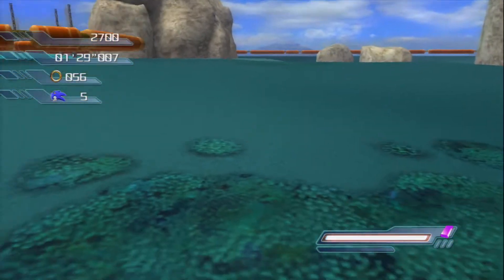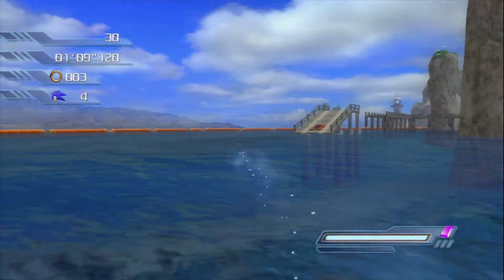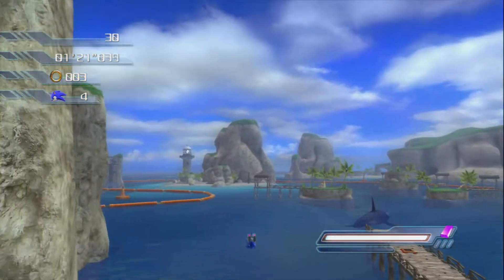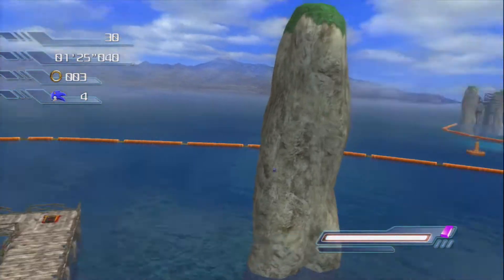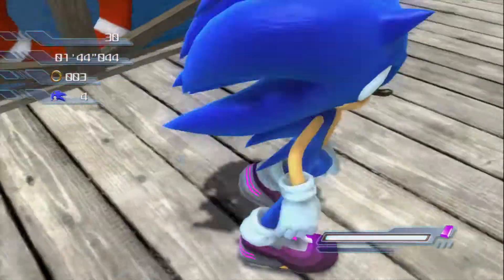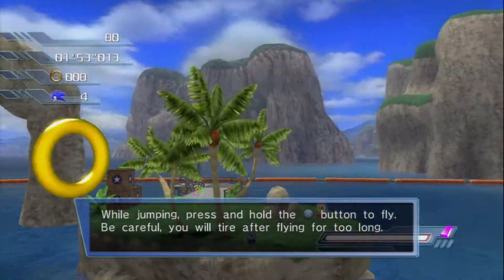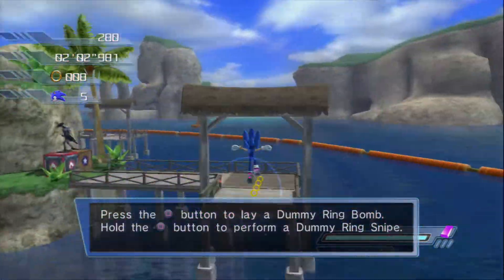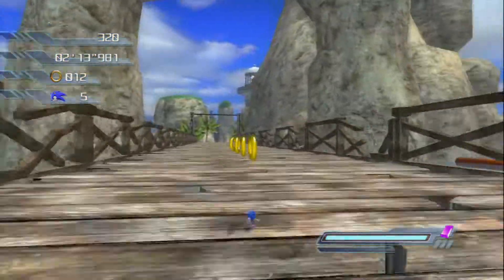Let's Play Sonic '06 Bonus: Skipping Tails in Wave Ocean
Let's go back to the first level of the game and see how you can skip Tails. Yes it involves fucking around with the purple gem, how did you guess?